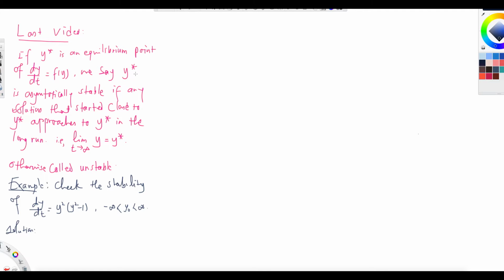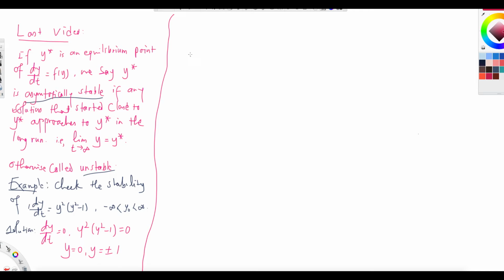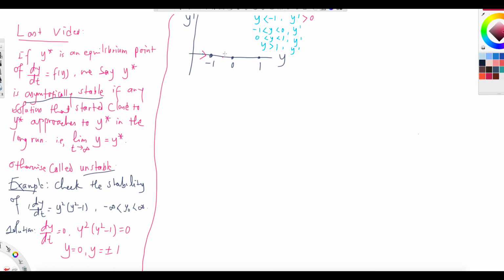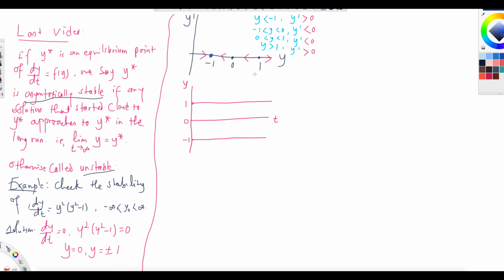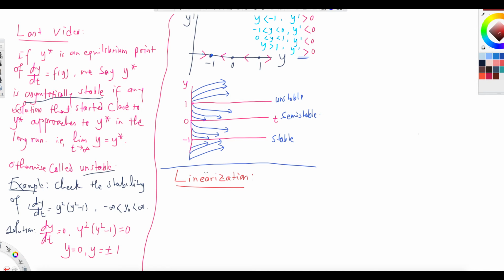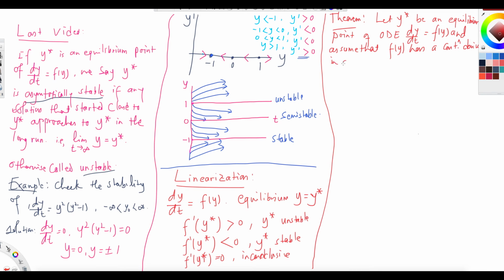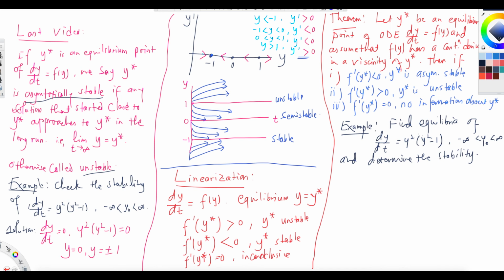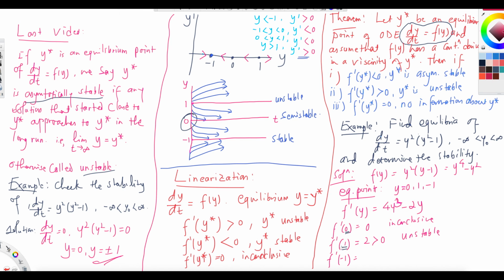Ordinary Differential Equations: Phaseline 3